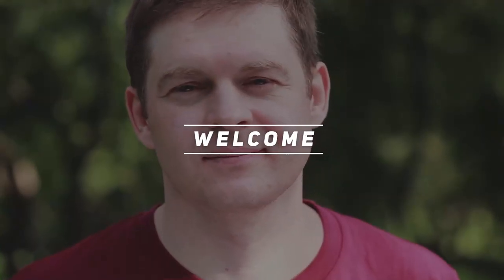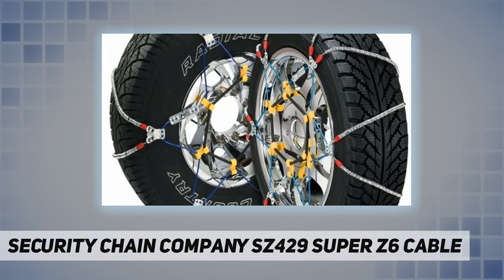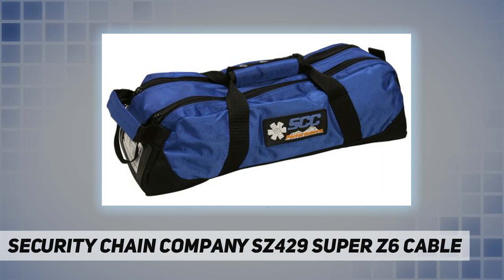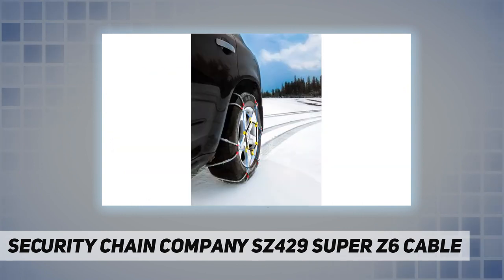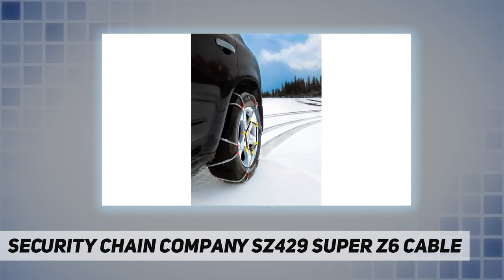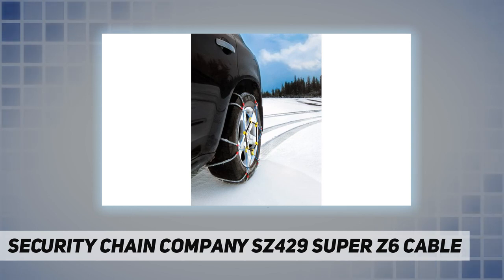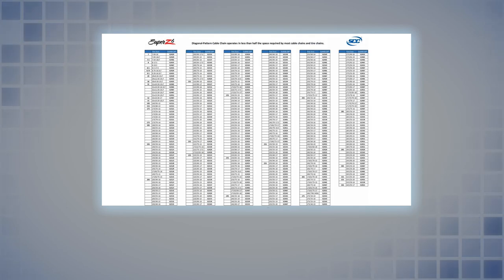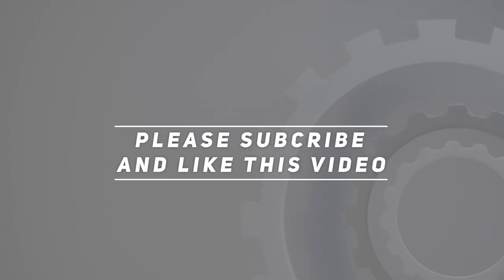Security Chain Company SZ429 Super Z6 Cable - Review 2023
Security Chain Company SZ429 Super Z6 Cable